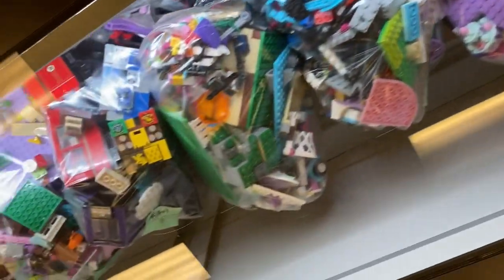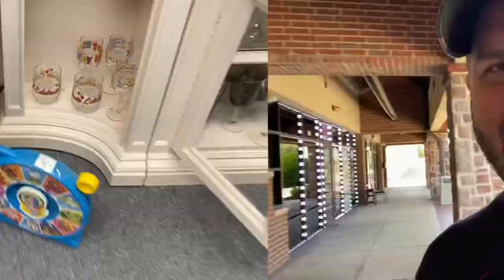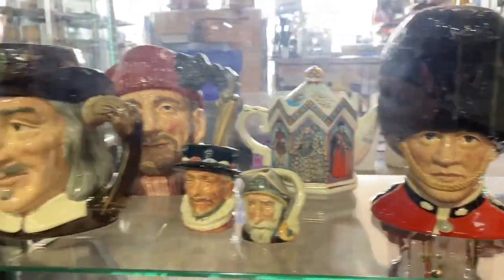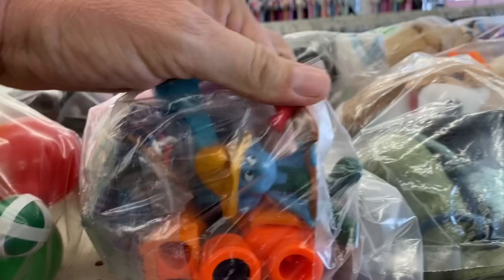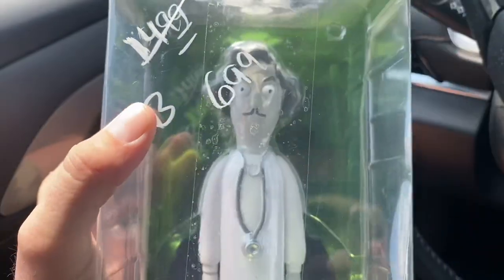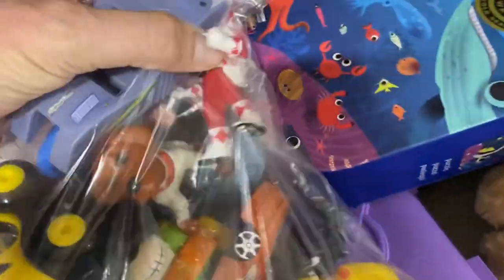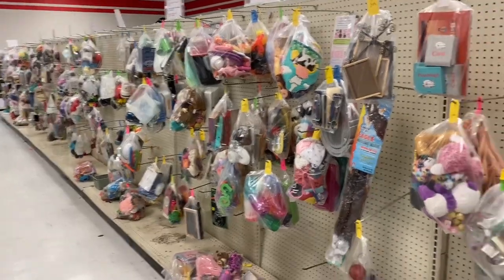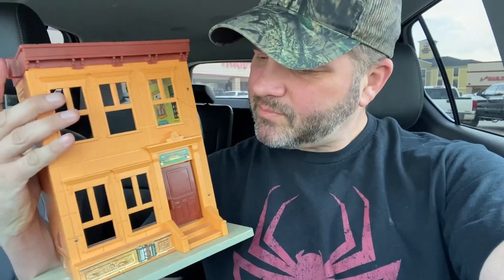A Vintage Toy Hunt Gamble!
In this video I take a $24 gamble on some vintage Nintendo GameBoy Color Games!

Are you ready to vintage toy hunt with me?

Let’s Goooooo!